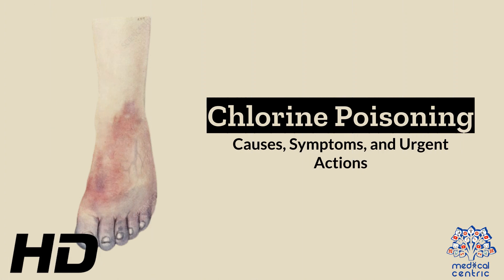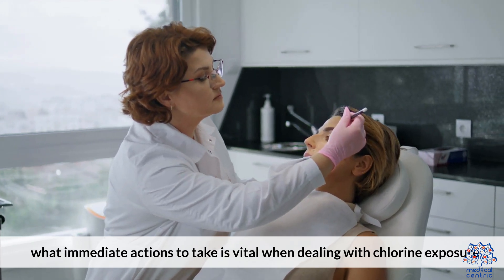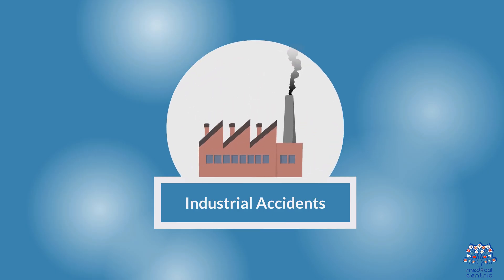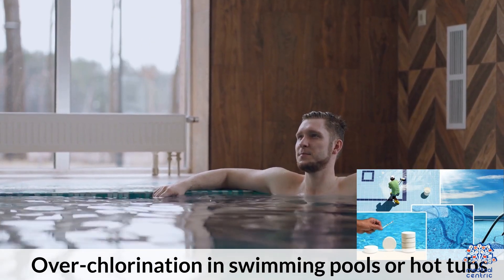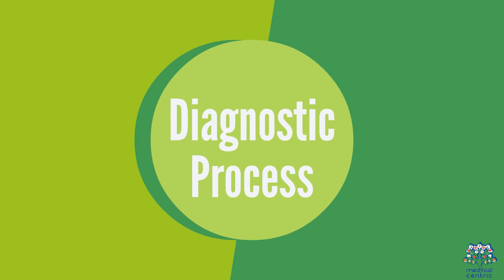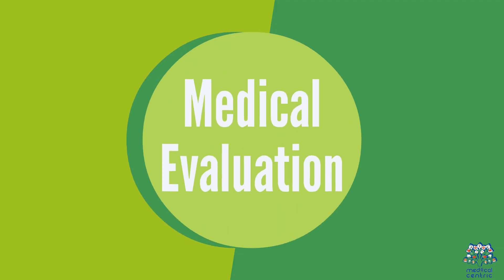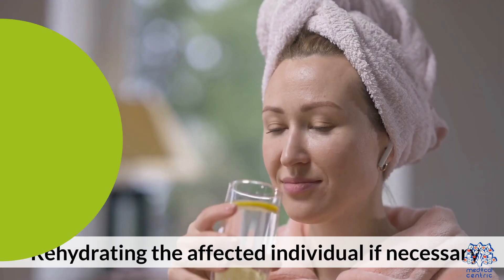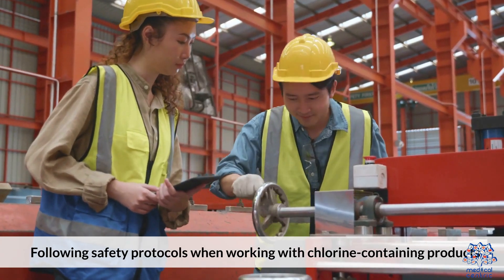Chlorine Poisoning: Signs and Life-Saving Measures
Today we'll unravel the mysteries behind chlorine exposure, exploring its causes, symptoms, and most importantly, the urgent actions you need to take. So, let's dive in and equip ourselves with knowledge that could potentially save lives.

Section 1: The Hidden Dangers

Chlorine, commonly used in various settings such as swimming pools, cleaning products, and industrial processes, can pose a serious threat if mishandled. Understanding the causes of chlorine poisoning is the first step toward prevention.

Section 2: Symptoms Unveiled

Chlorine poisoning manifests through a range of symptoms, from mild irritation to severe respiratory distress. Recognizing these signs is crucial for prompt intervention. Let's delve into the symptoms and what they could indicate about the level of exposure.

Section 3: Urgent Actions - A Step-by-Step Guide

Now that we know what to look for, it's time to discuss the actions that can make a difference in a chlorine poisoning emergency. From leaving the contaminated area to seeking medical attention, we'll provide a step-by-step guide on what to do in case of exposure.

Conclusion: Empowering You for Safety

Arming yourself with knowledge about chlorine poisoning empowers you to act swiftly and decisively in the face of danger. Remember, timely actions can be the difference between a minor incident and a major crisis.

Copy, paste, and share this valuable information with your friends, family, and community. Together, let's raise awareness about chlorine poisoning and ensure that everyone is well-prepared to face this potential hazard head-on.